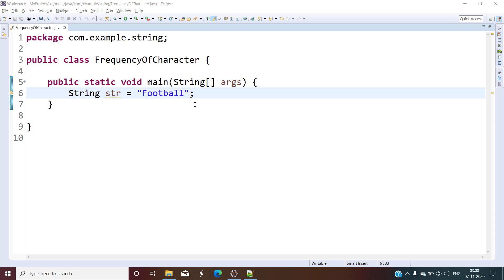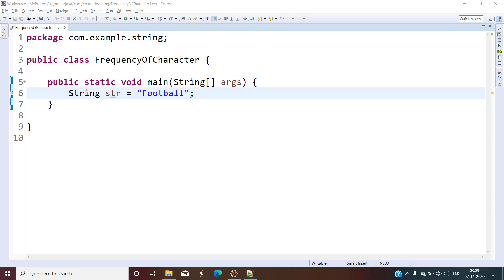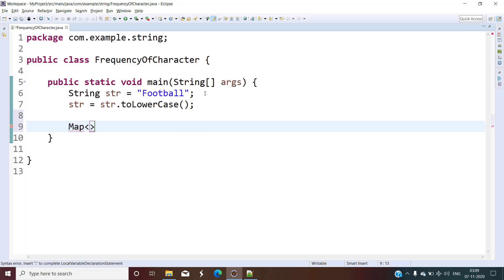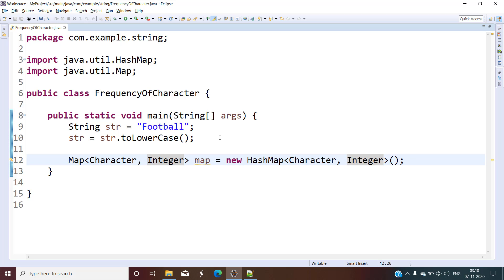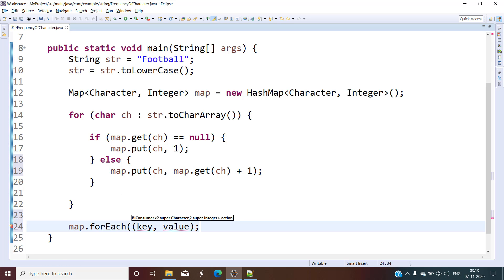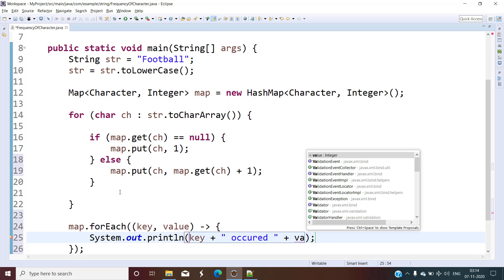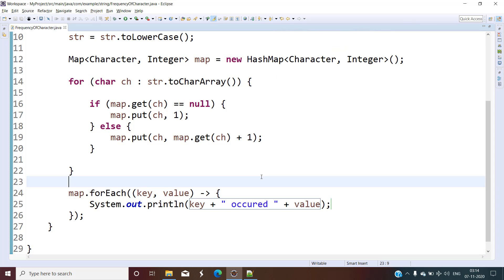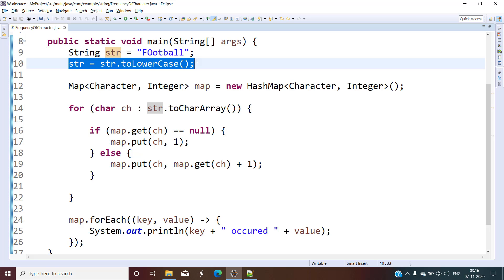Find Frequency Of Character In String Using Java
In this video we will see how to find frequency of character in string using Java and HashMap.